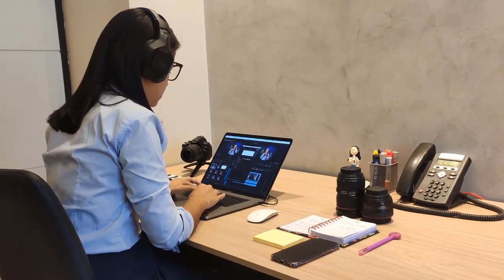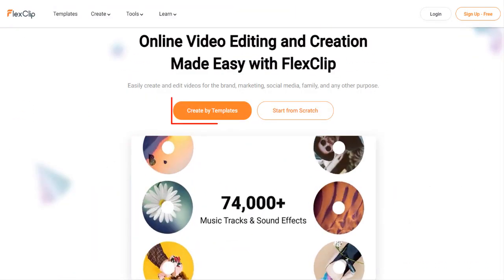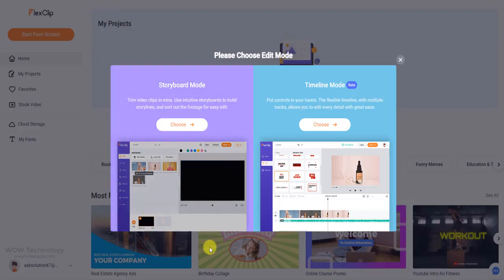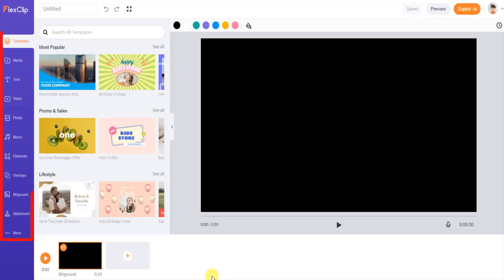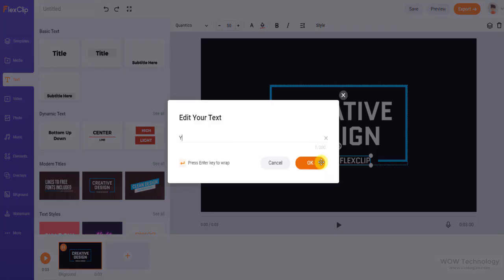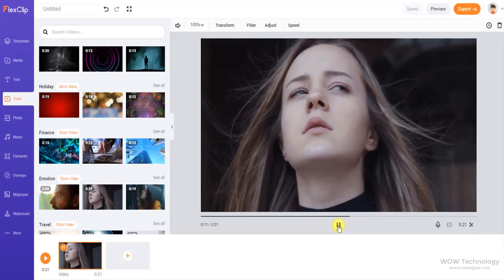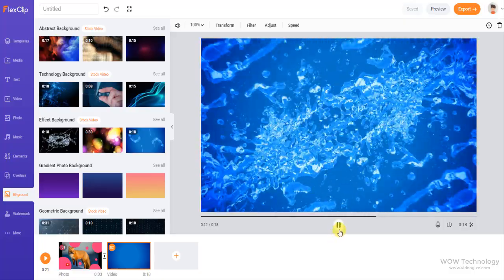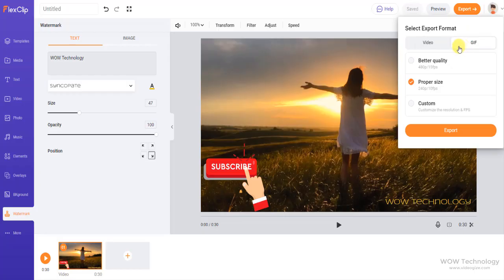Best Online Video Editing Software to Create Professional Videos 2022 by FlexClip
Online Video Editing and Creation Software by FlexClip